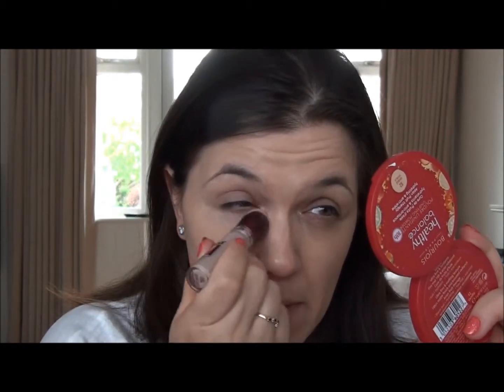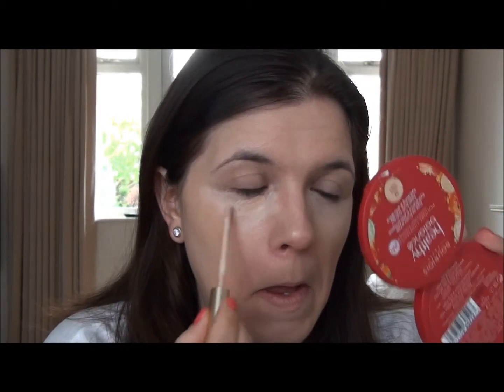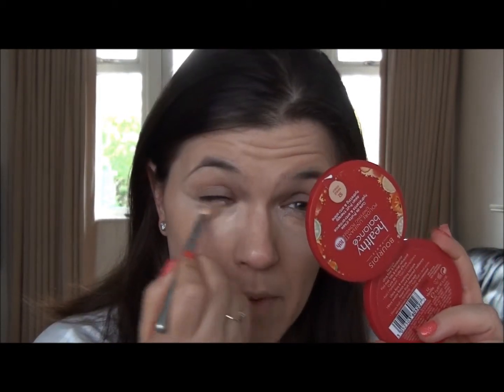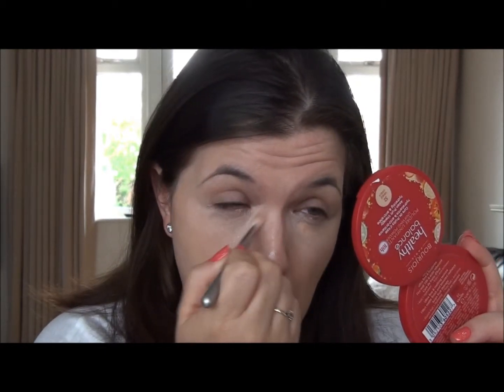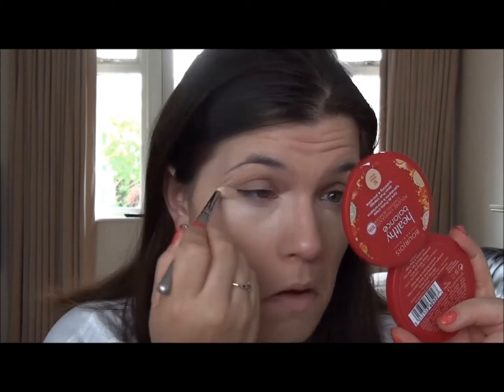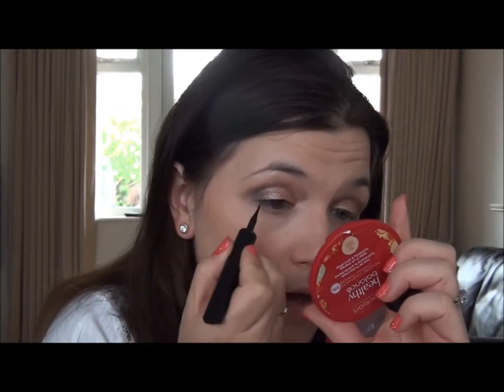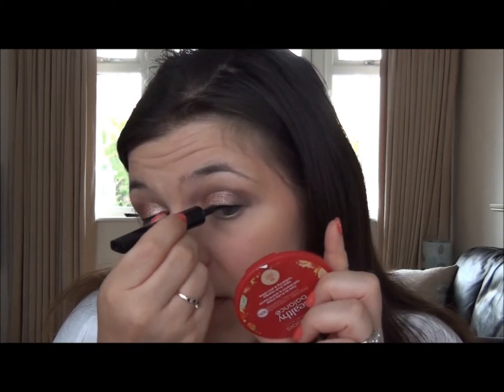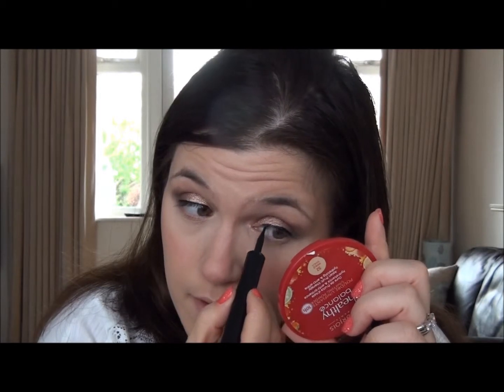Get Ready With Me | Rose Gold Smokey Eye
I hope you enjoyed my video.  Please let me know your thoughts.